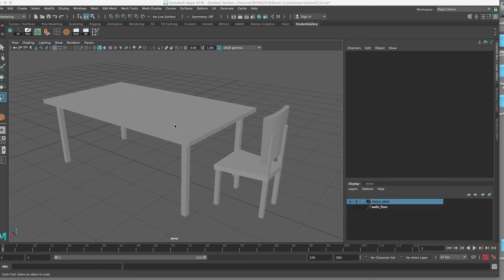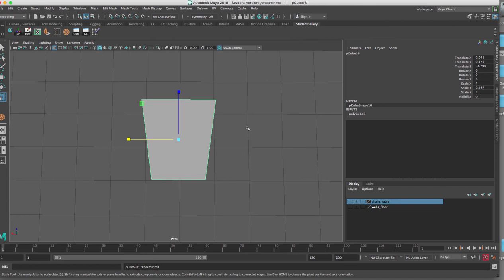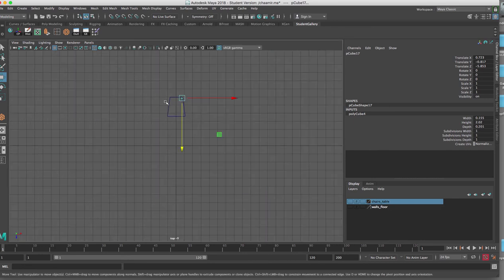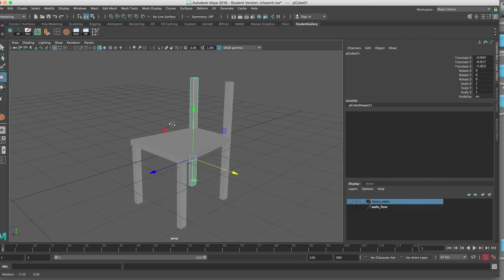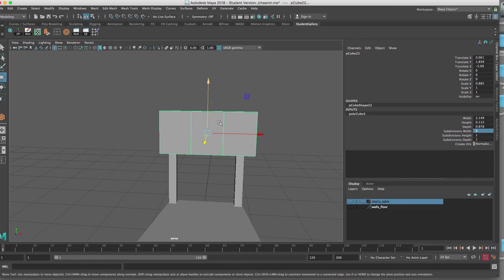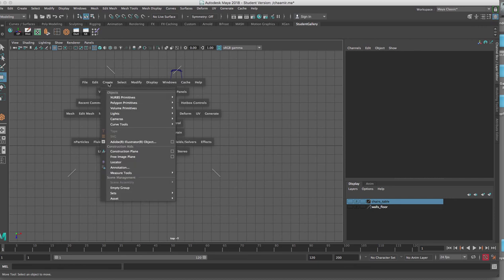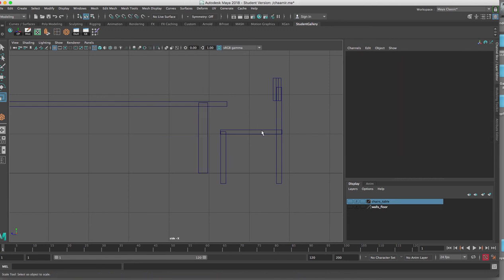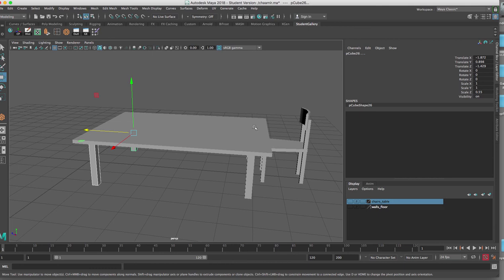Maya- Table Chair9 14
Modeling polygon table and chair